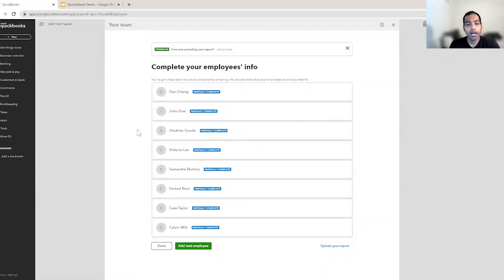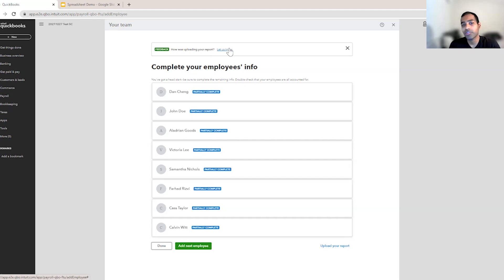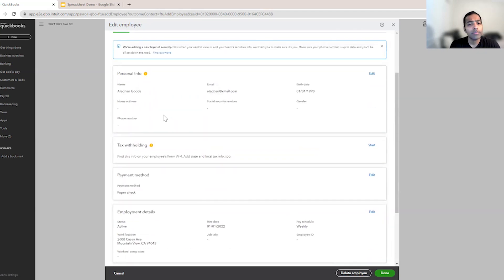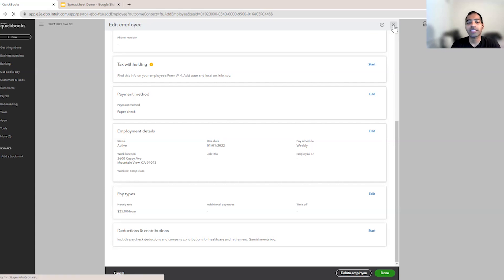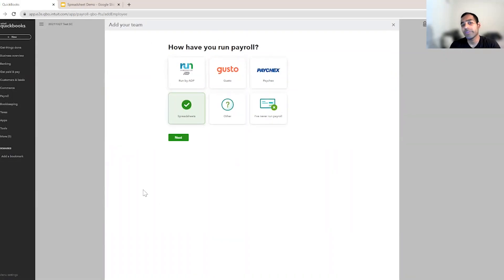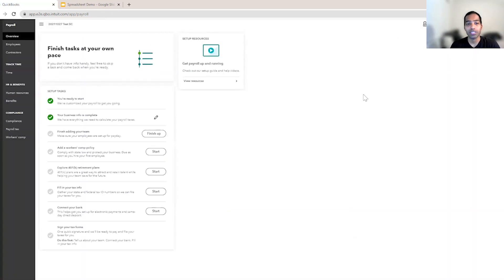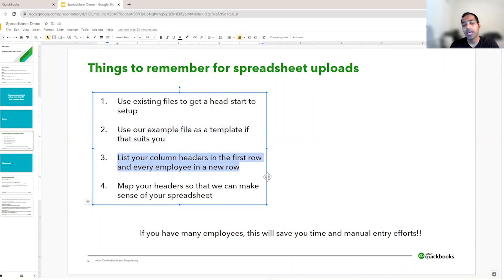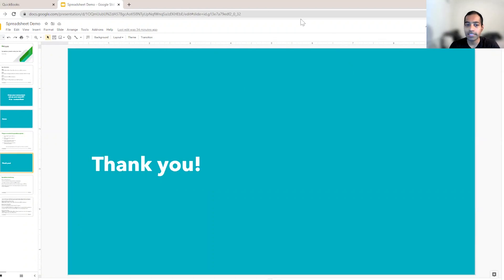Add Employees by Uploading a Spreadsheet - Part 3: Completing Employee Setup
There’s now a quick and easy way to add your employees! You can now upload a spreadsheet of employee information to make setup a breeze.

The business owner in charge of this feature, Venky Muralidharan, walks you through how the feature works. Finally Venky walks you through completing employee setup.